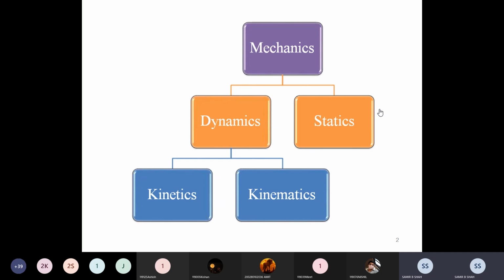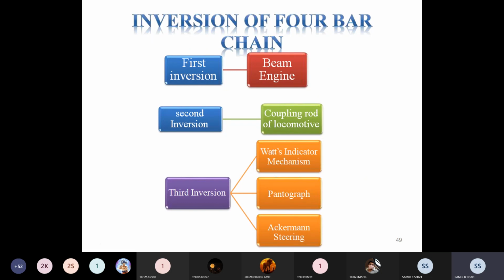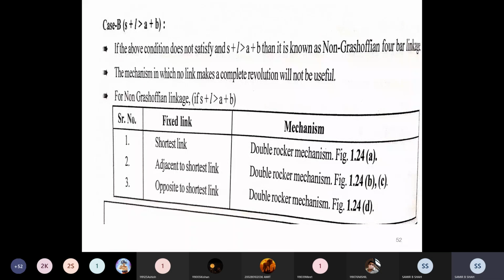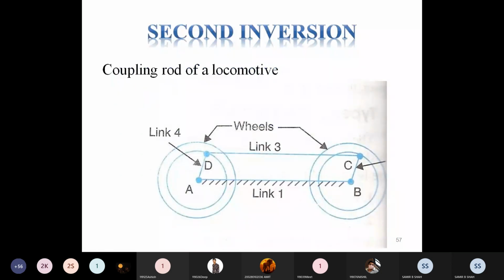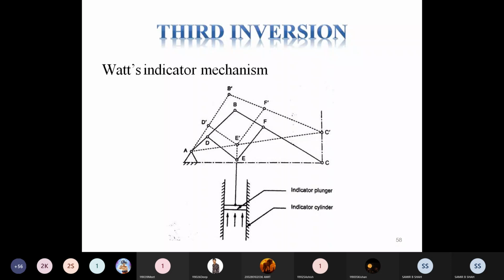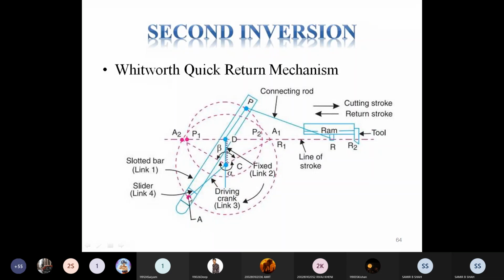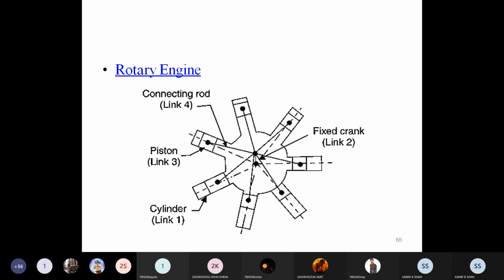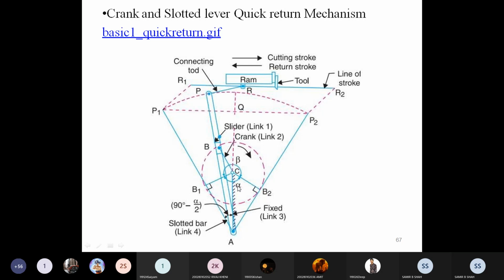KTM CHE 1 Part 3